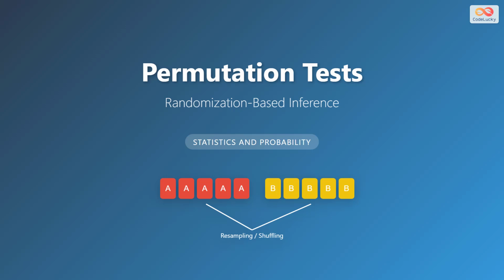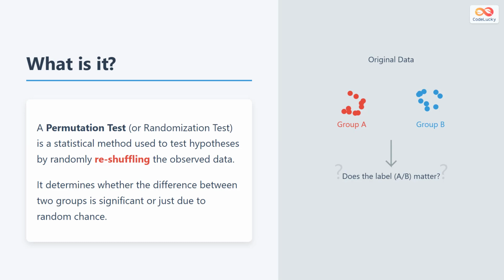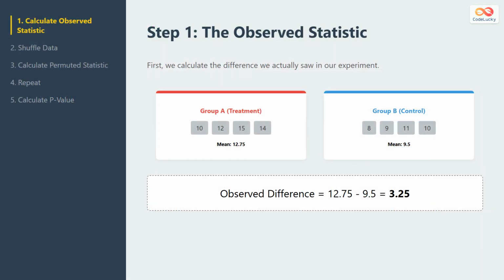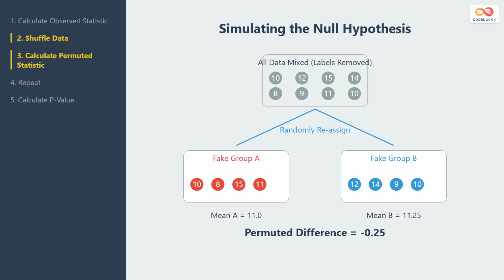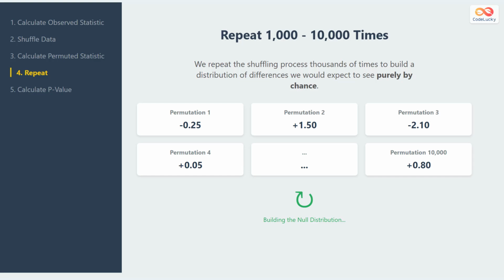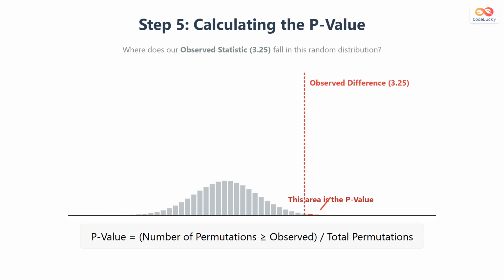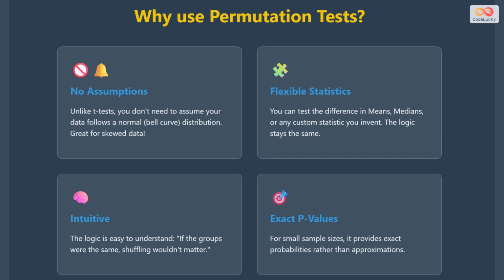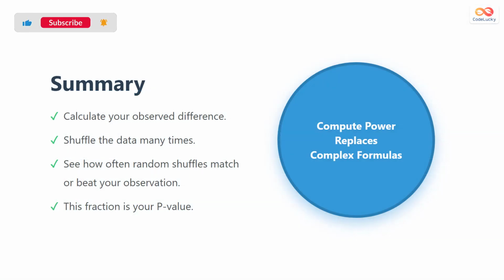Permutation Tests Explained: Randomization-Based Inference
Learn the intuition and mechanics behind Permutation Tests! 🎲

Traditional statistics often rely on assumptions like normality (the bell curve). But what if your data is skewed or the sample size is small? Enter Permutation Tests (also known as Randomization Tests).

In this video, we break down:
1. The core intuition: If the null hypothesis is true, labels don't matter.
2. The step-by-step algorithm: Shuffle, Calculate, Repeat.
3. How to build a Null Distribution from scratch.
4. Calculating an exact P-value without looking up t-tables.

This method uses the power of modern computing to solve statistical problems intuitively. Perfect for data science beginners and students!

Chapters:
00:00 - Introduction
00:18 - What is a Permutation Test?
00:39 - The Core Intuition
01:01 - Step 1: The Observed Statistic
01:19 - Step 2 and 3: Shuffling
01:43 - Step 4: Repeat
02:05 - The Null Distribution
02:24 - Calculating the P-Value
02:49 - Advantages
03:09 - Summary
03:31 - Outro